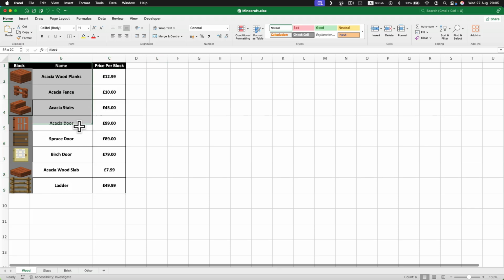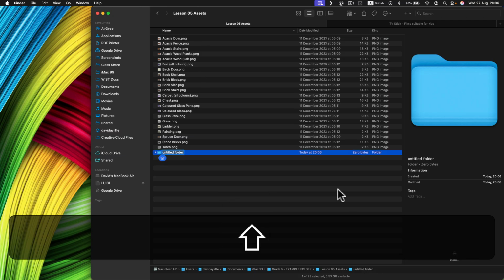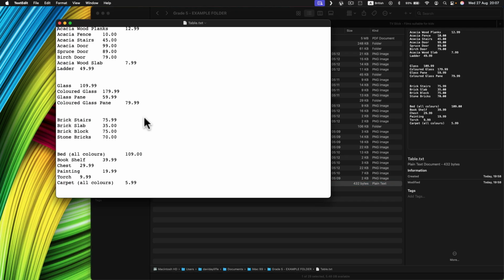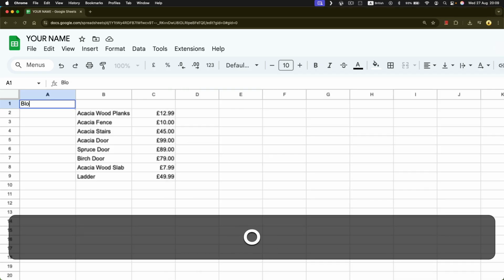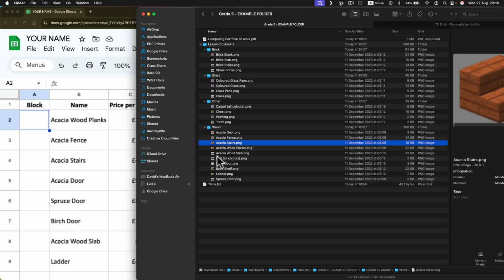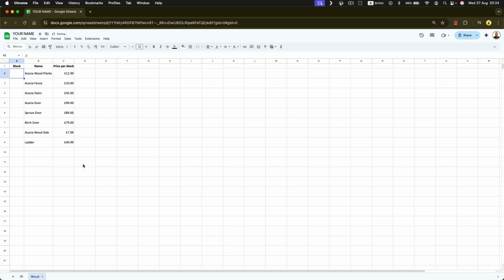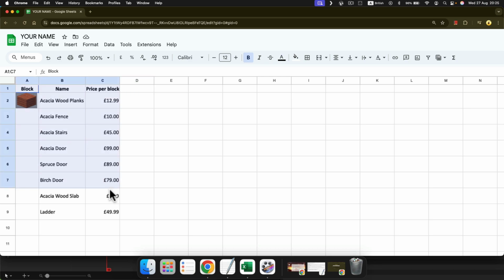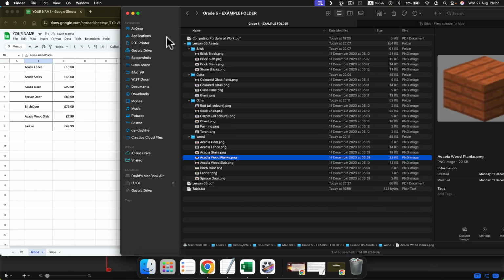Lesson 05 - Minecraft Assets ⛏⛏⛏⛏